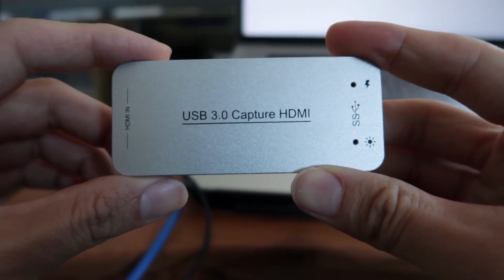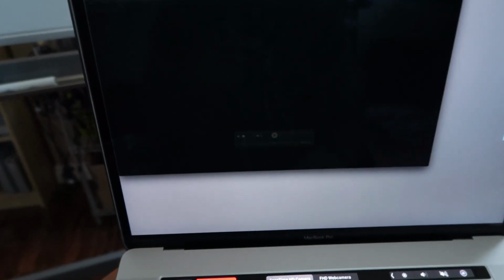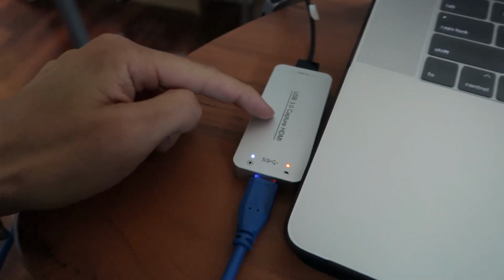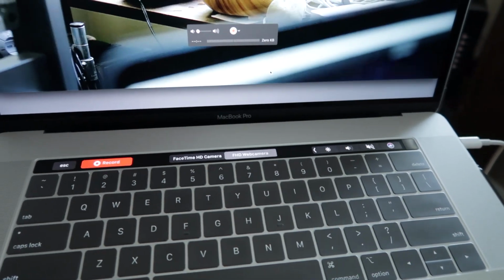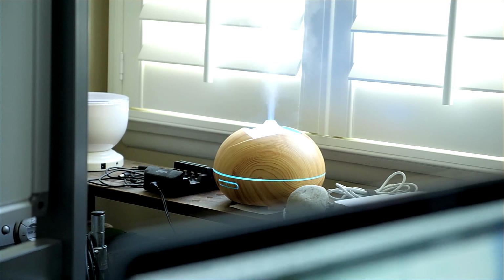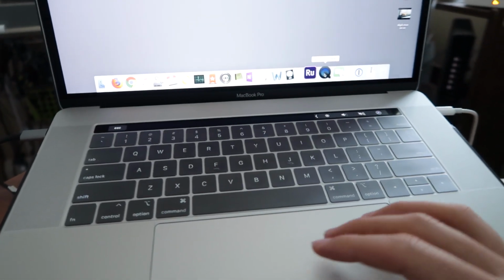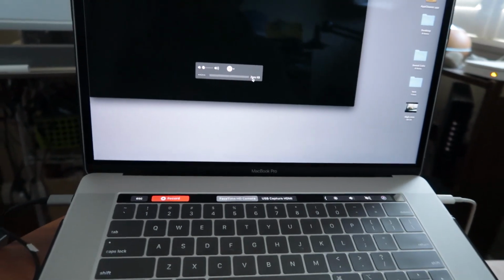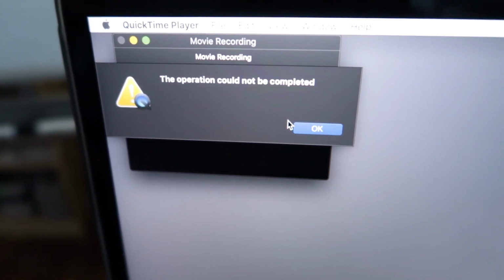USB Video Capture Devices | Livestream from your camera to computer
Magewell USB Capture HDMI Gen2
Digitnow USB Capture Card

My 2021 Webcam/Podcast Gear:
Logitech BRIO Ultra HD Webcam
Rode Procaster
Rode WS2 Pop Filter
Rode PSA1 Studio Arm
Shure MOTIV MVi
Audient iD14 USB Audio Interface
10ft XLR Cable
Elgato Cam Link 4K